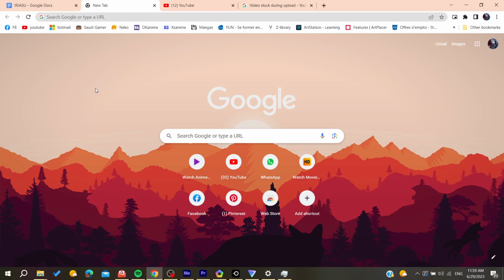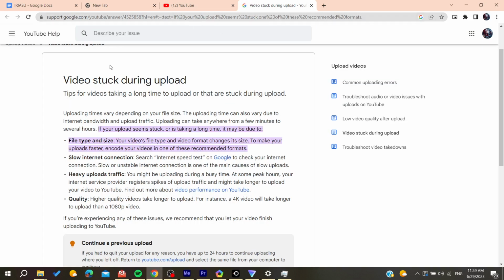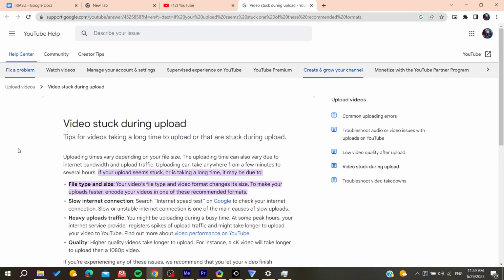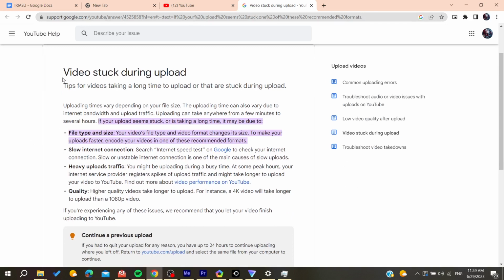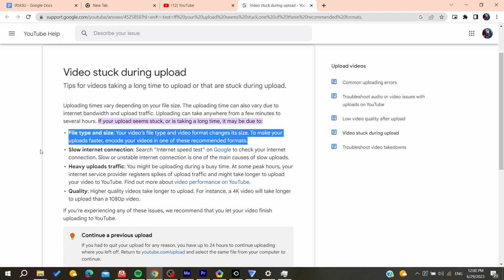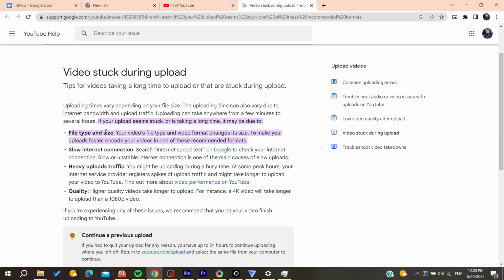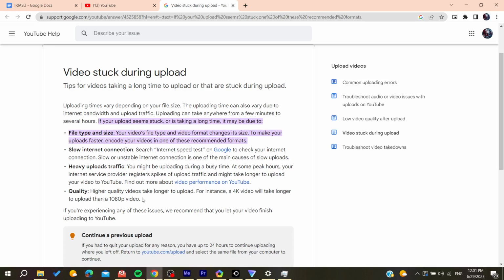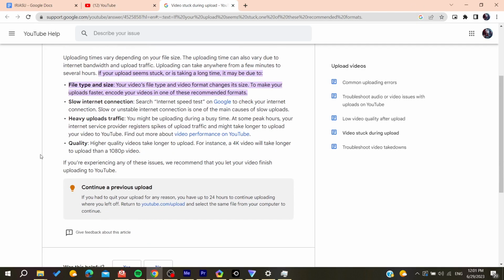How To Fix YouTube Upload Processing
Today we talk about youtube upload processing,processing will begin shortly youtube,youtube video processing problem,how to fix youtube video processing stuck